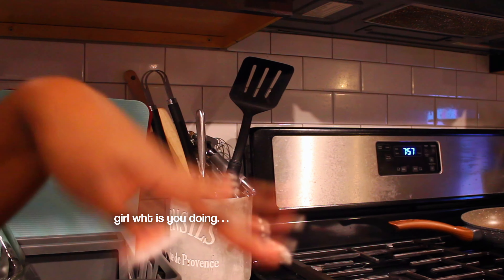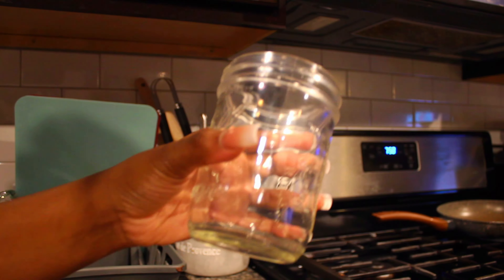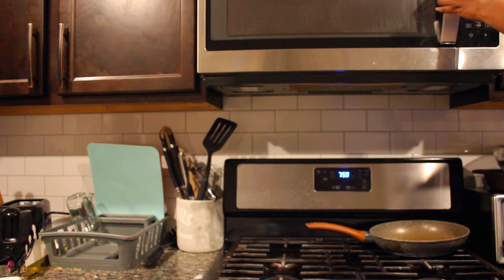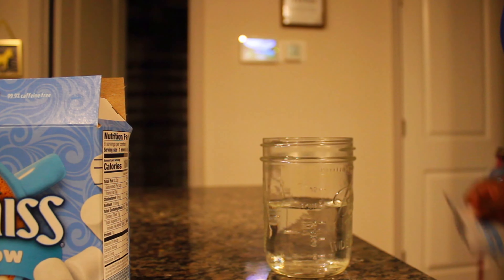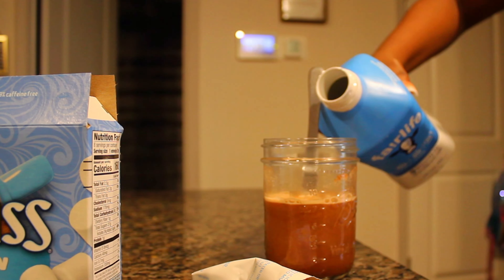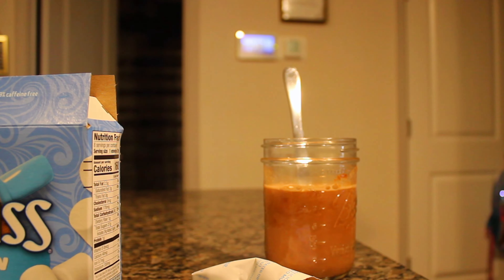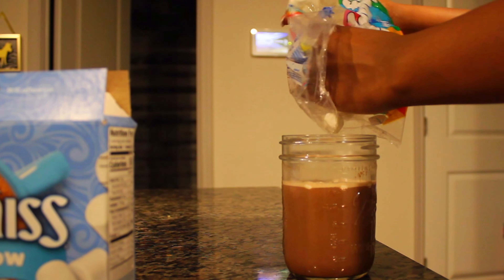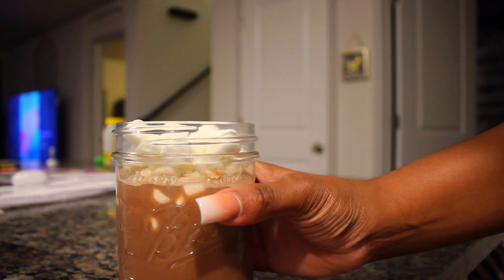HOW I MAKE HOT CHOCOLATE (TUTORIAL)! vlogmas day 3 | Niya Chelle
timestamps:
0:00 intro
0:20 tutorial
1:46 outro

hot chocolate, tutorial, DIY, vlogmas